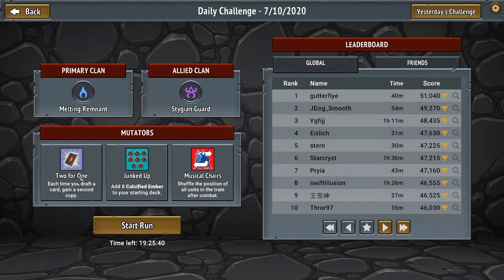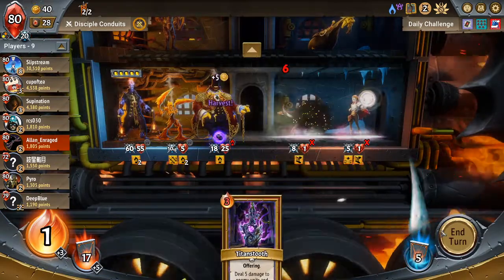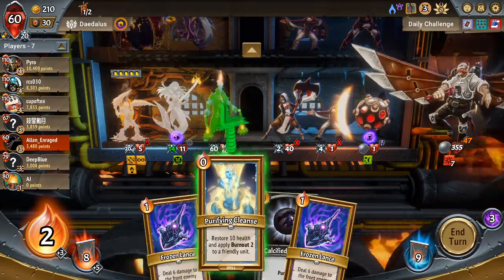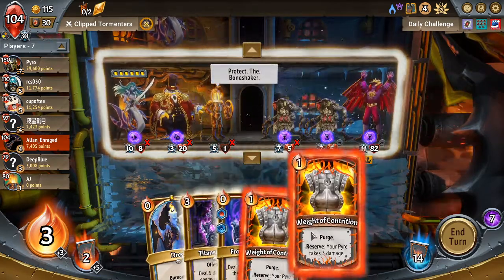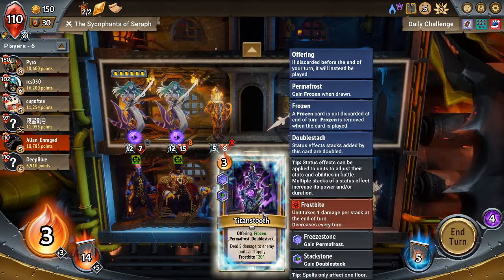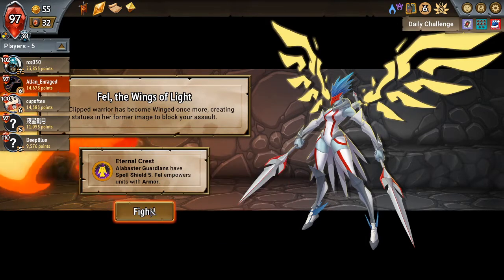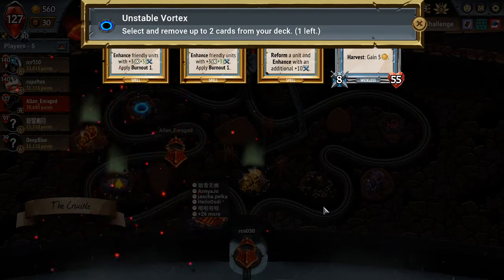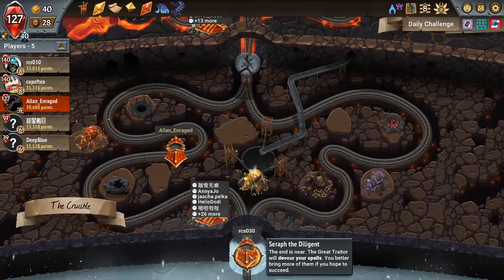7/10/20 Monster Train Daily Challenge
Double the drafts, double the fun? Will we overcome today's challenge? Or will double the trouble spell our doom? Monster Train is a deckbuilding roguelike set aboard the train to Hell. The Daily Challenge refreshes daily, with new obstacles and quirks.

Hello, I'm always Allan, and sometimes Enraged. My goal is to upload the Monster Train Daily challenge every day, and any other fun games I've played recently. I am fairly new to Youtube, so feel free to comment below with anything i could improve on; and always, if you enjoyed the video, like and subscribe for future content!